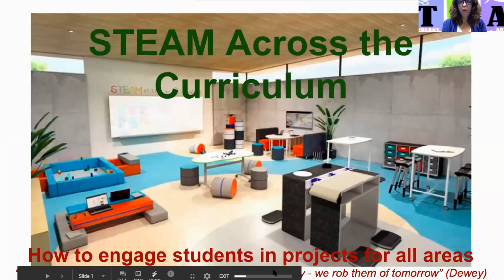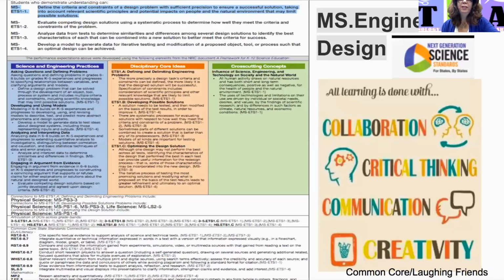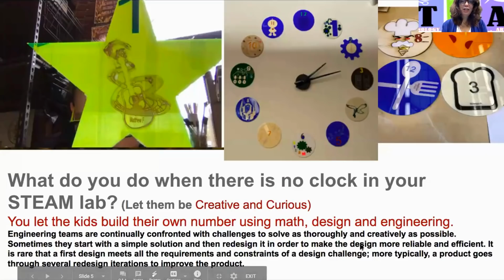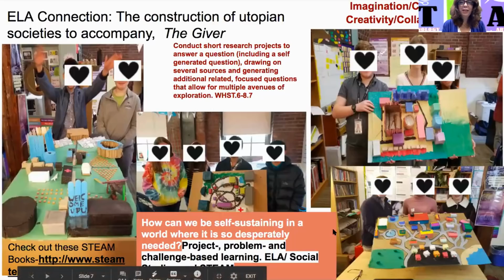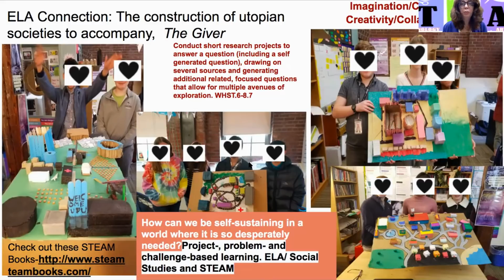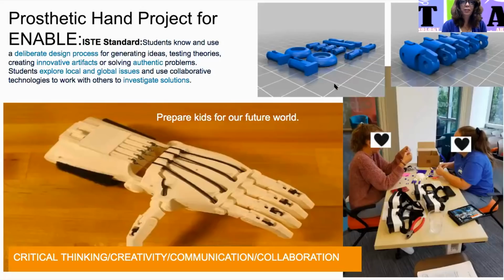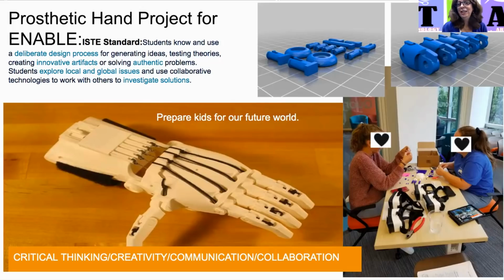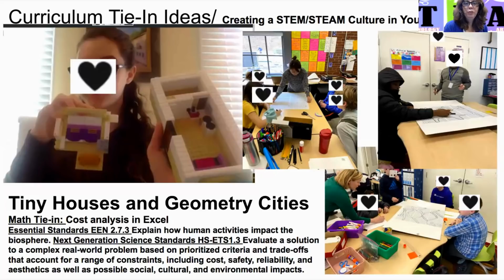STEAM Across the Curriculum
Each week, Wonder Workshop will feature a workshop from our Summit Series. Workshops from educators and industry thought leaders on STEAM education. Learn something new on the most relevant STEAM topics today and register on our Summit platform to view other workshops for free!

This session will open your eyes to how the areas of STEAM can be added to any classroom curriculum without disrupting your current required course work and still meet standards. These projects provide authentic, concrete, and proven inquiry-based ideas. We will discuss how to engage students in projects that are for all student populations and incorporate the four C's. ( creativity, communication, critical thinking, and collaboration). You will leave with many ideas that can be implemented immediately into your classrooms, and some that may take funding.
 â€œIf we teach todayâ€™s students as we taught them yesterday - we rob them of tomorrowâ€ (Dewey)